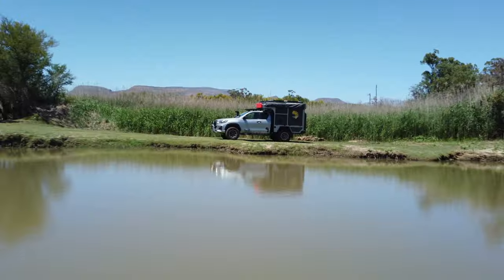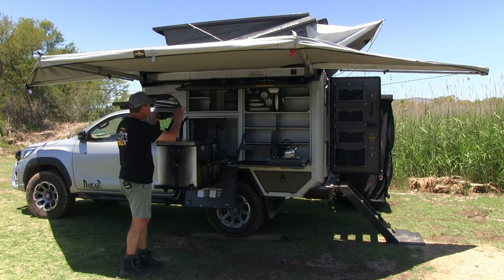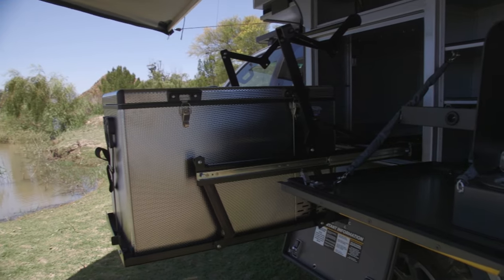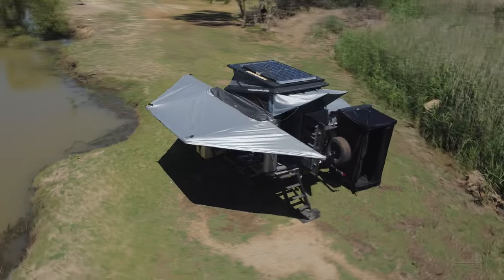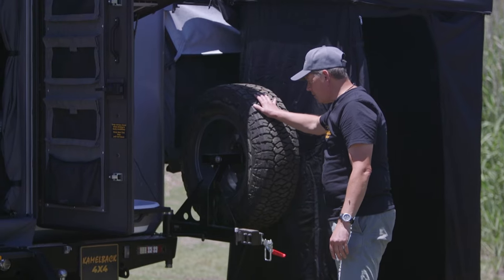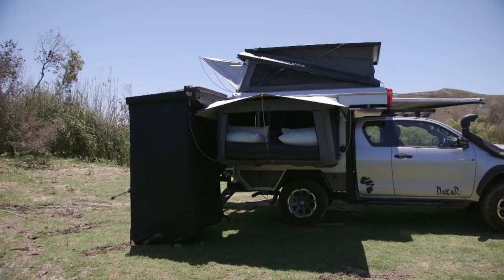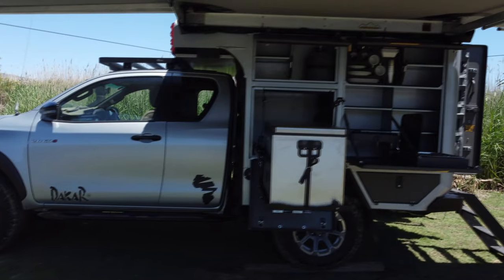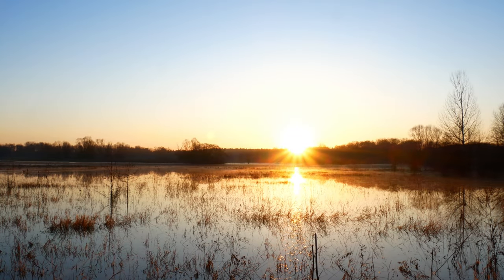Bushwakka Kamelback Toyota Hilux Extended Cab Camper Conversion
Welcome to the ultimate adventure on wheels! In this video, we dive deep into the features and functionality of the Bushwakka Kamelback Camper Conversion. Whether you're a seasoned traveler or a weekend warrior, this camper is designed to elevate your camping experience.

🔍 Key Features:

Compact Design
Off-Road Capability
Kitchenette Setup
Comfortable Sleeping Area
Ample Storage

🔧 Detailed Walkthrough:

Join us as we explore every nook and cranny of the Bushwakka Kamelback, showcasing its innovative design and practical features. From the fold-out kitchen to the cozy sleeping quarters, we've got it all covered!

🌄 Adventure Awaits:
Hit the road with confidence knowing you have a reliable companion in the Bushwakka Kamelback. This camper is built for those who seek the thrill of the outdoors without compromising on comfort.